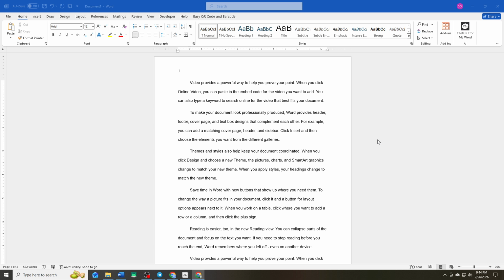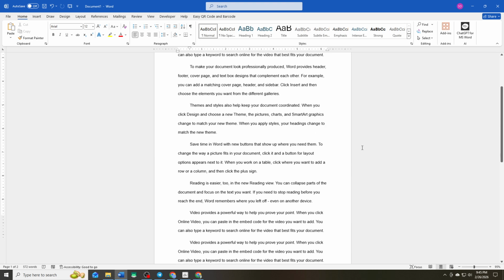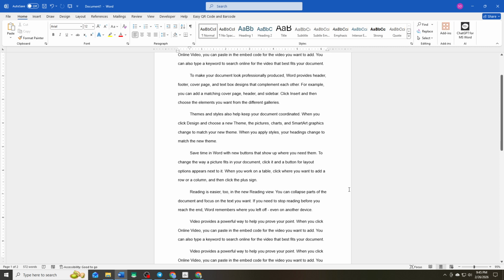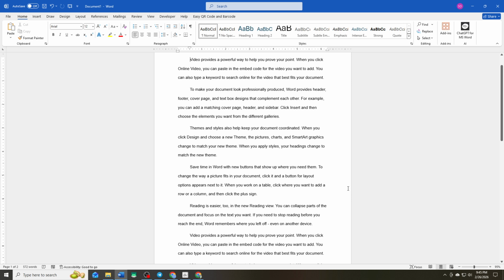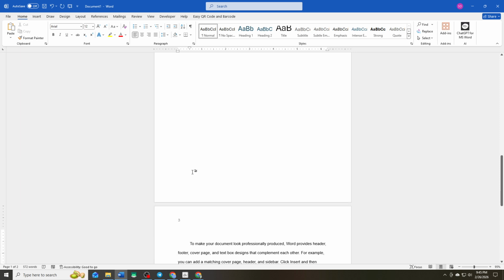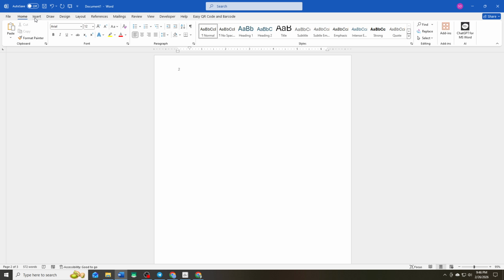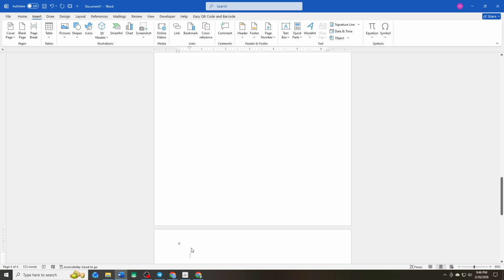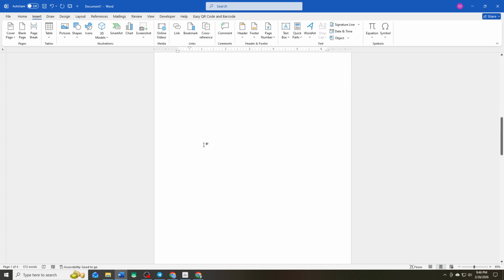How to Go to Next Page in Microsoft Word [2026 Guide]